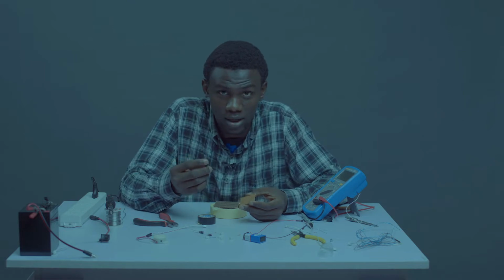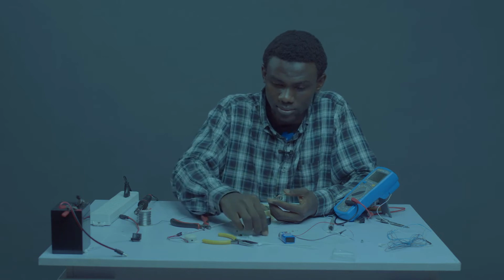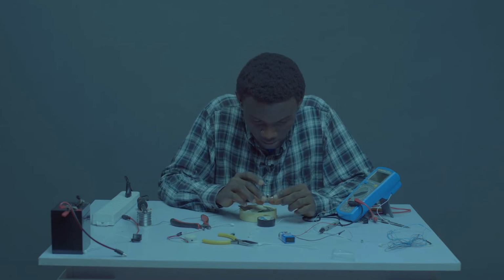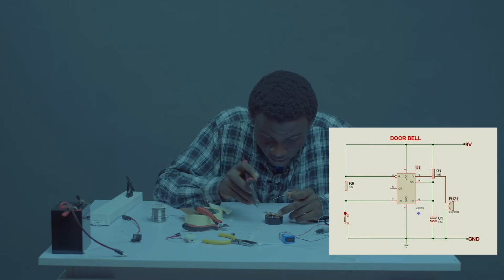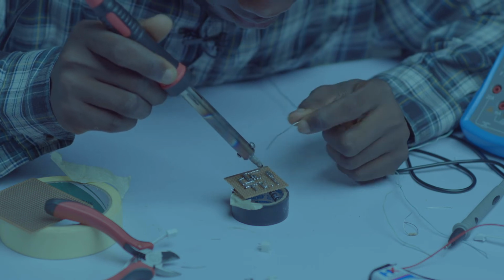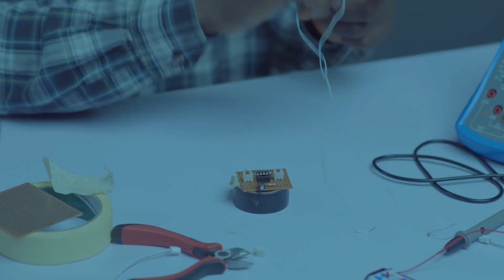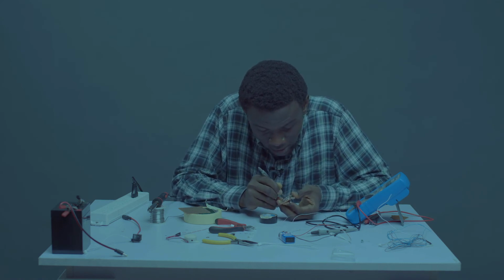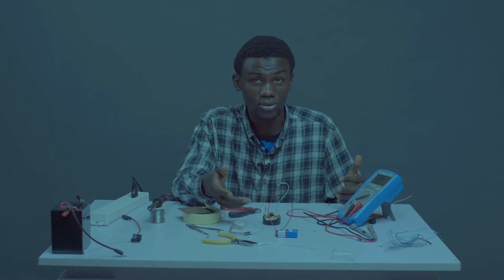DOOR BELL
SPARK NERD PILOT EPISODE 2